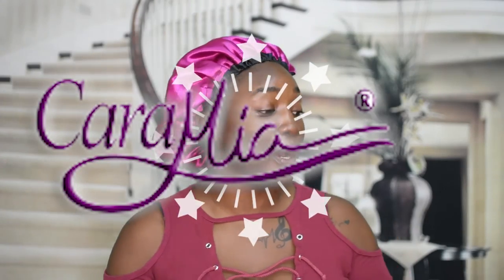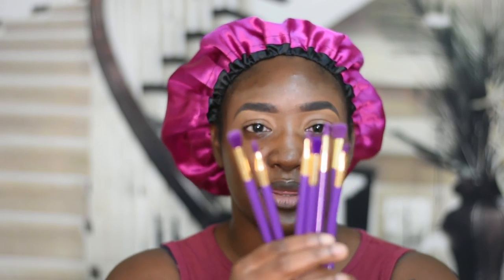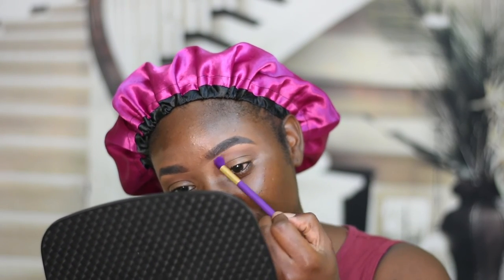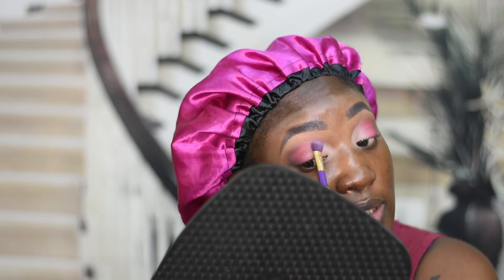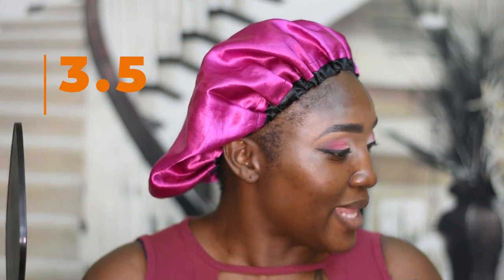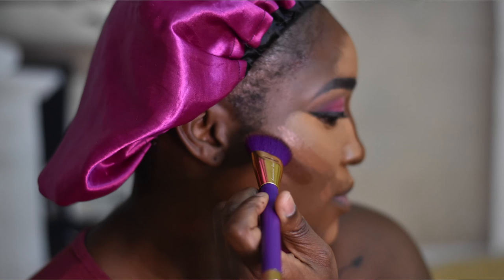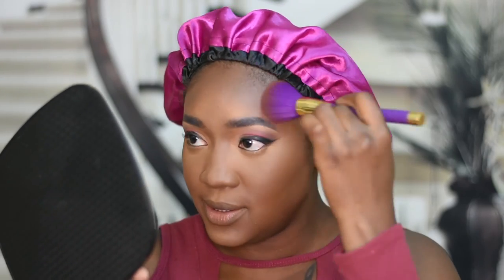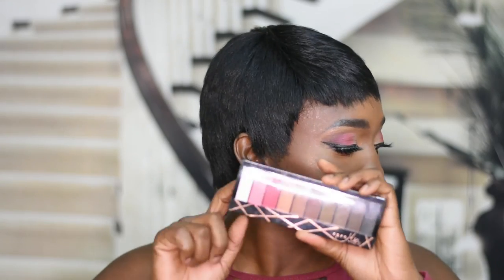Maybe... Maybe not... Cara Mia Makeup Review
First impressions may not be the right impression all the time.
Hey, lovies this video has been a lonnnnng time coming, but I would love for you to see my first reaction while using the Caramia Cosmetic line.

PRODUCTS USED:

👁️Eyes: Caramia Eyebrow Styler in the shade Dark Brown, Caramia Waterproof pen liquid liner in the color Black, and Caramia Eyeshadow Palette Heart Breaker
Lashes By J-Lash in the style Angel

🟤Foundation: Caramia liquid matte Foundation in the shade Caramel

🖌️Setting Powder: Caramia Translucent Setting Powder and Caramia Presspowder in the shade Ebony.

💋💄Lips: Caramia Lip Art Frosted Matte Lipstick in the shades Vixen and Birthday suit

Setting Spray: LA Girl Pro Setting Spray